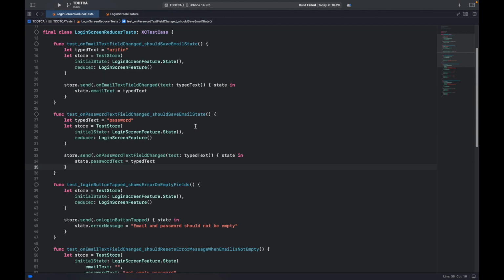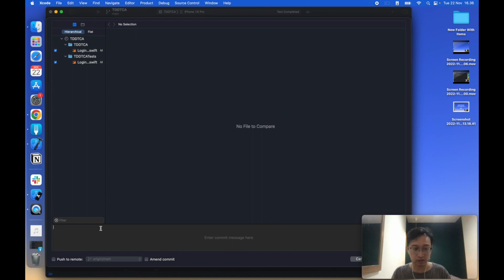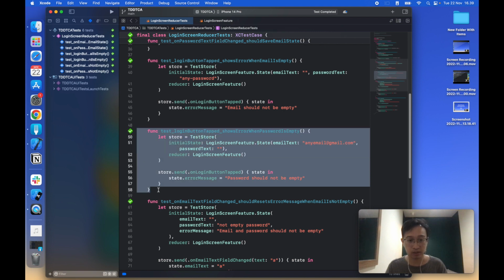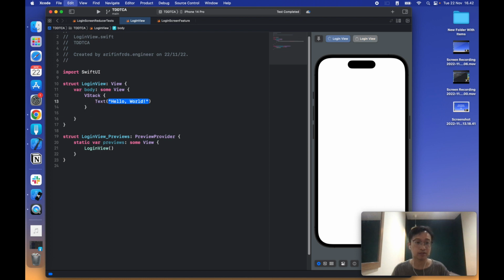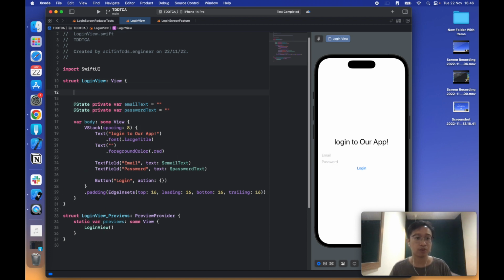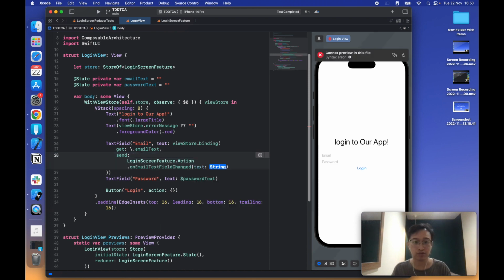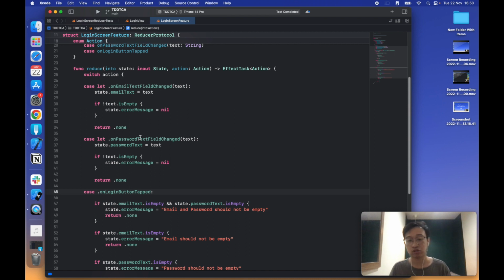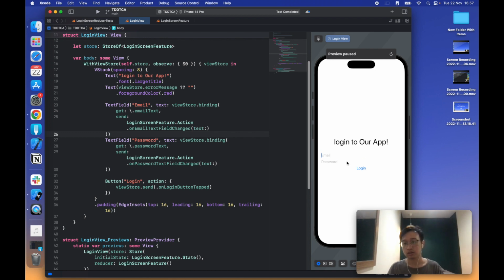#2 - Bug Fixing using Test Driven Development and Bind Reducer to UI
Bug Fixing using Test Driven Development and Bind Reducer to UI

In this video, I am happy to share on how we can fix a bug using TDD, and bind our Reducer to the UI.

Test Driven Development can help us fix a bug through its process, which is fun to do, by following the red-green-refactor phase, gradually overtime, until we can make a better version of our feature / unit.

Let me know if there is anything that I can share!